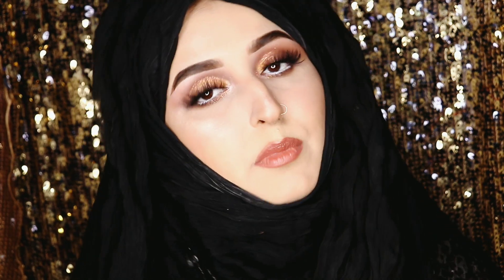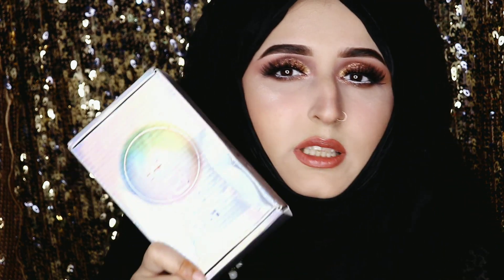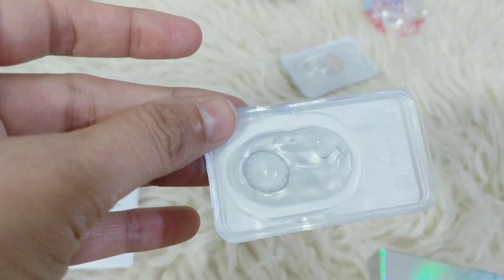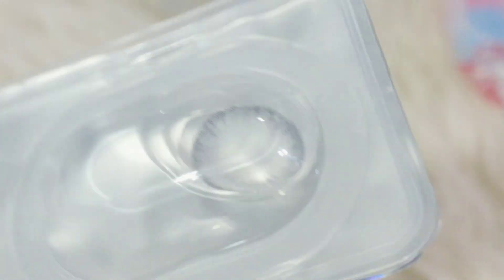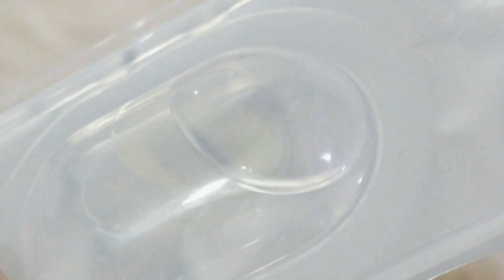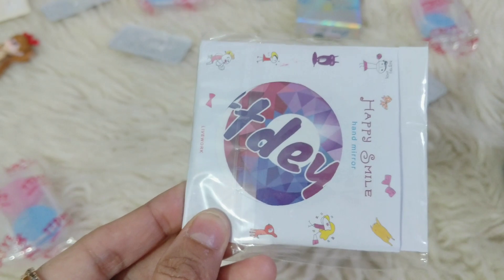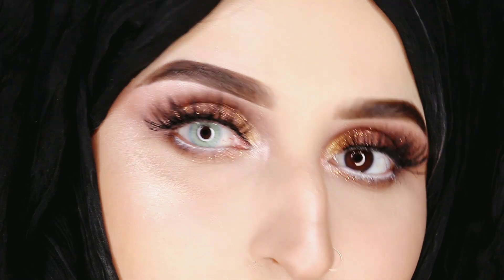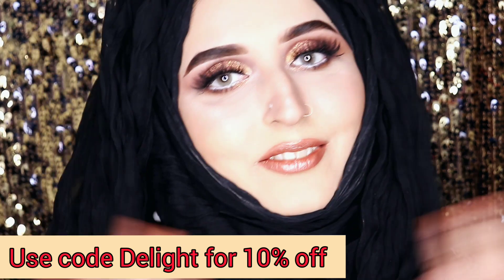Trying out new lenses ( 7 pairs of lenses ) Ttd eye lenses UNboxing and Review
Assalam o alaikum Everyone .. here is my first unboxing video , lenses are from ttdeye lenses.. i have tried to make it short since i  had flu and it was really hard to talk for m e .. You can use code DELIGHT for 10% Off